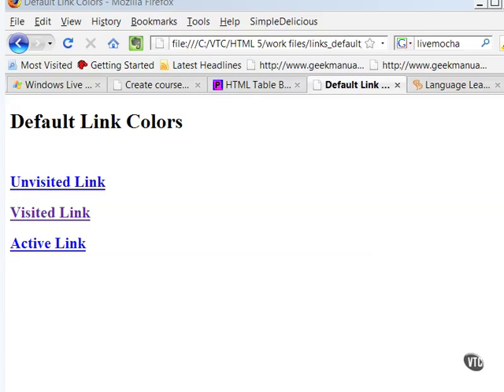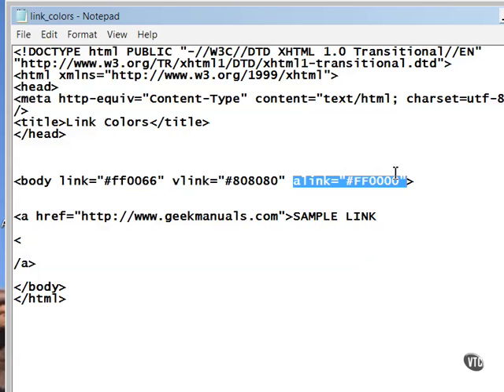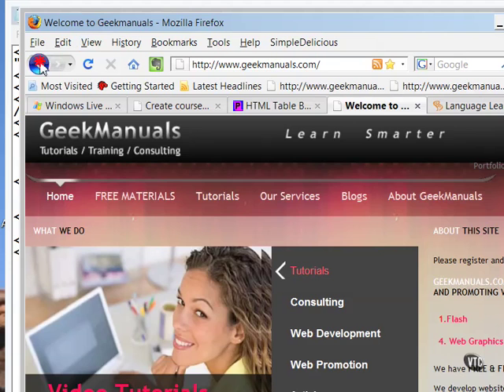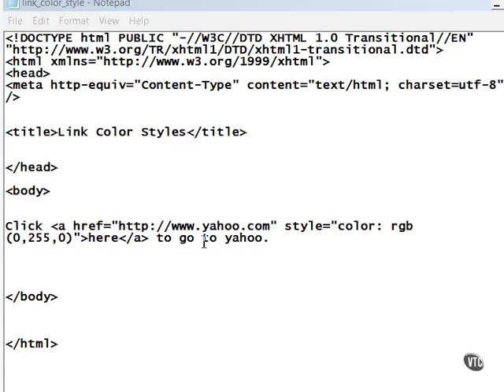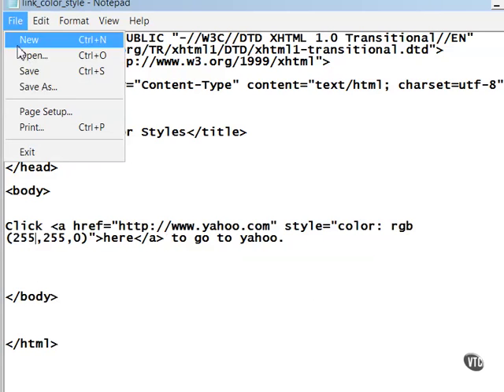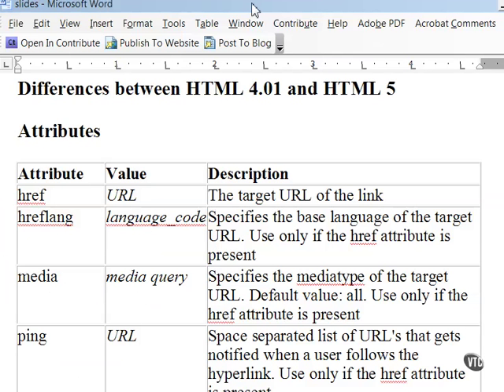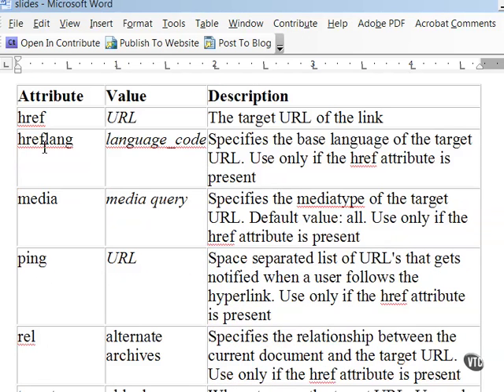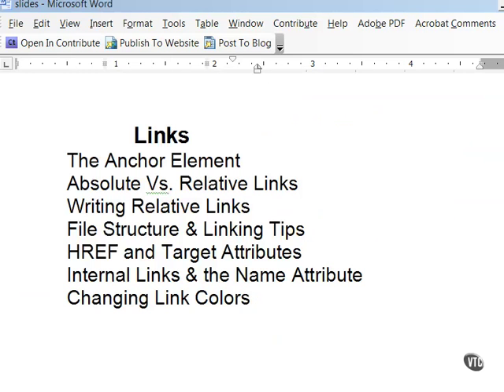Changing Link Colors